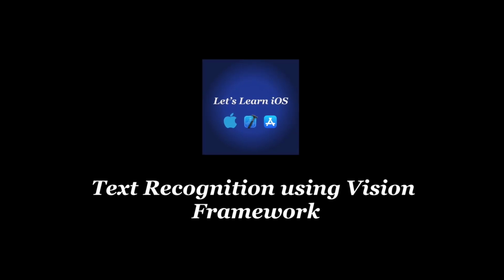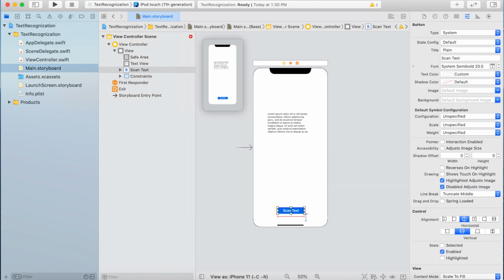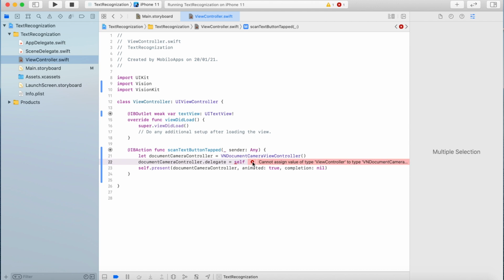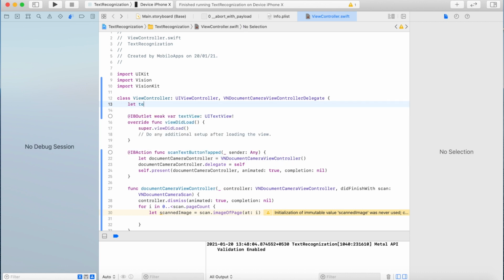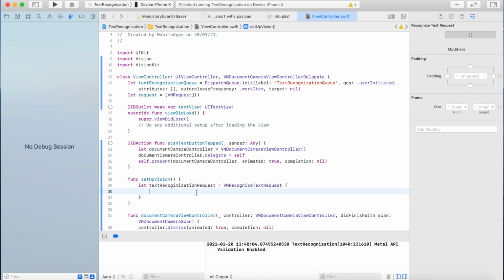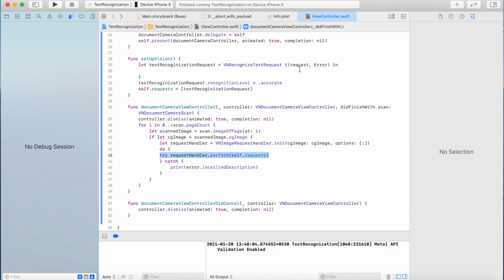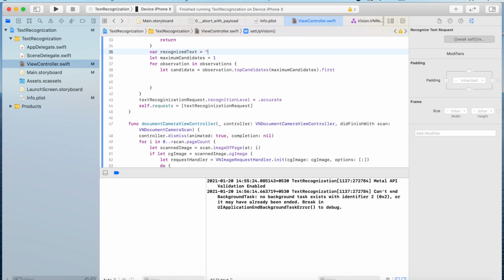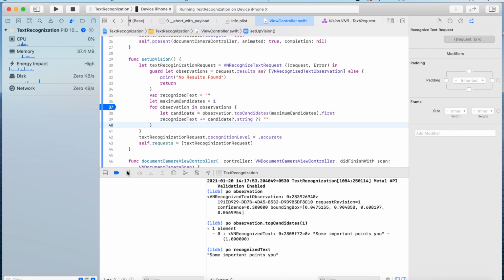Text Recognition using Vision Framework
In this tutorial, I am going show how to recognise text using Vision Framework. Vision is a new, powerful, and easy-to-use framework performs face and face landmark detection, text detection, barcode recognition etc.
Previously we need to create custom machine learning model and combine with vision framework to recognise text. In iOS 13, Apple enhanced Vision to recognise text without creating custom model.

Minimum OS requirement : iOS 13
Xcode Version : 11